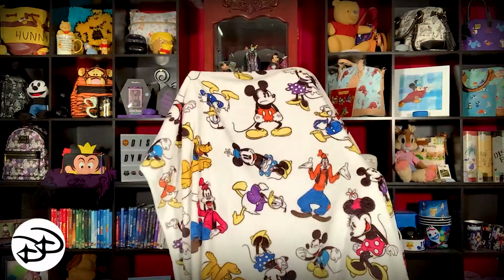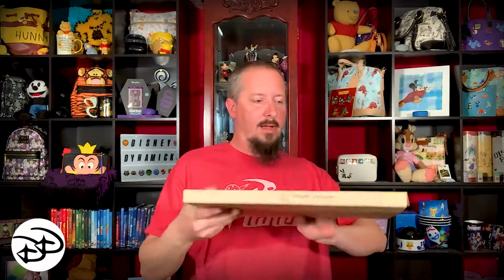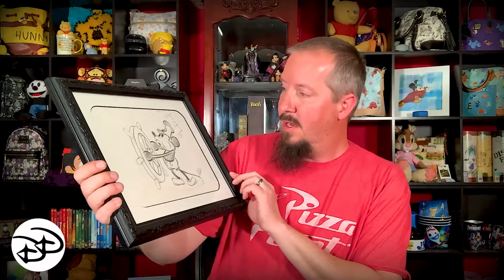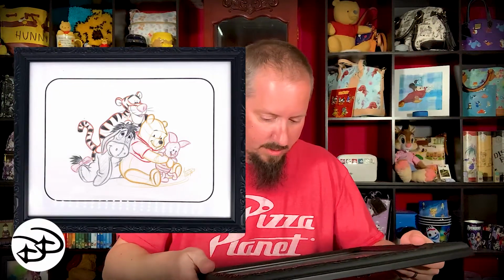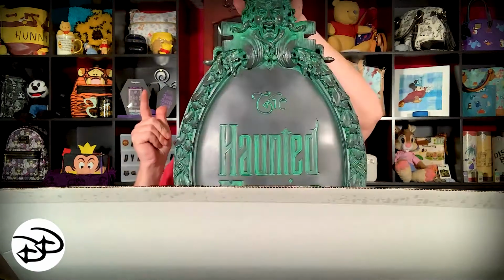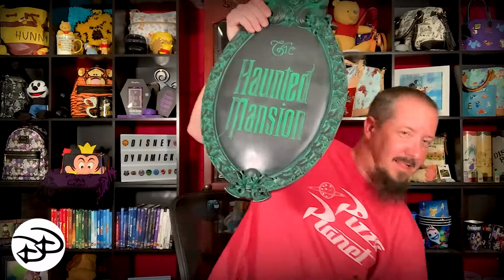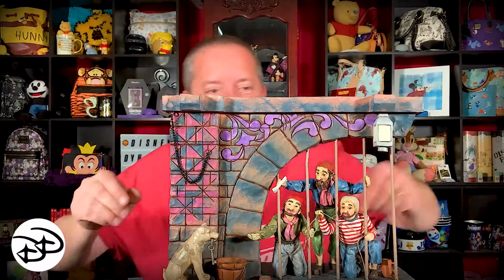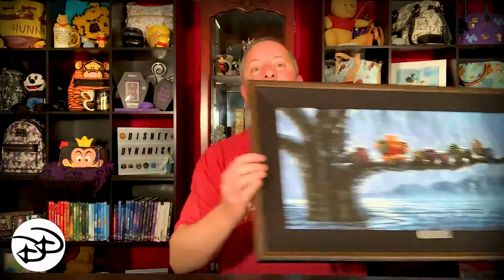Disneyland Haul - February 2020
In today's video, we take a look at what we got from our Disneyland adventures! We have a bunch of stuff to show you, so watch on and see all the cool stuff we found!

Host: Chris Herman
Video Editor: Cj Herman
Confetti Relocation Specialist: Mary Herman